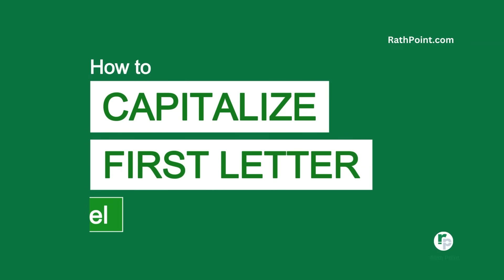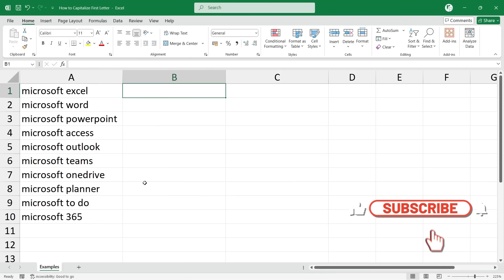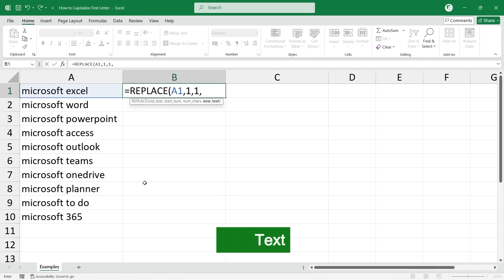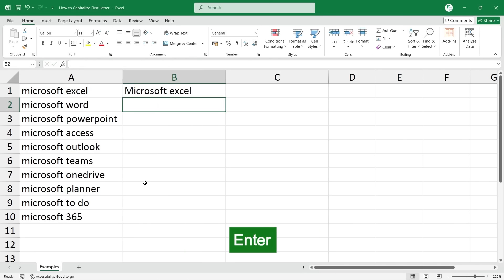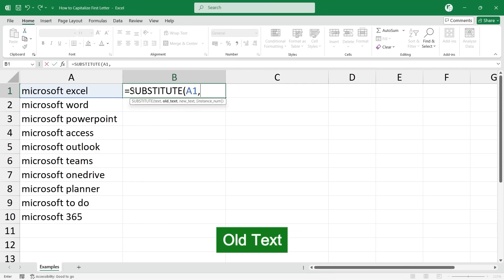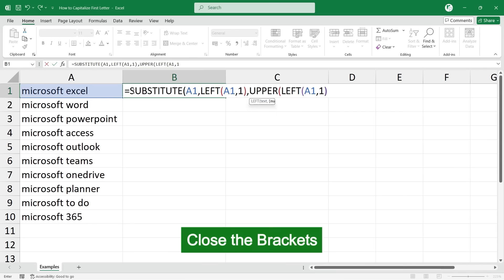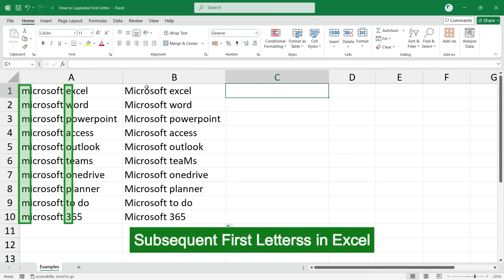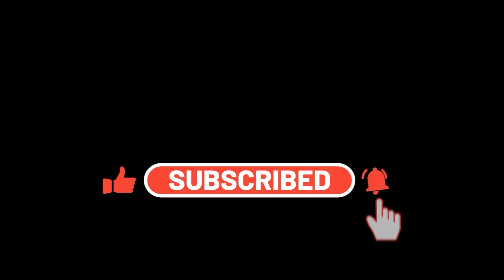How to Capitalize First Letter in Excel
In this video, I’ll show you how to how to capitalize first letter in Excel.

Learn how to capitalize first letter in Excel formula.

You can capitalize first letter of each word within the cell in Excel easily. Also, you can make first letter uppercase in Excel or capitalize only the first letter in Excel. In this Microsoft Excel tutorial, watch to use the Excel formula to make first letter capital of the text within the cell step by step.

00:00 Introduction
00:13 Formulas to Capitalize First Letter in Excel
00:42 Capitalize First Letter in Excel
01:05 Capitalize First Letter of Each Word in Excel

The PROPER function is used to capitalize the first letter in a text string and any other letters in text that follow any character other than a letter in Excel. Except the first character, it converts all other letters to lowercase in Excel.

The LOWER function is used to convert all letters in a text string to lowercase in Excel. Whereas the UPPER function is used to convert all texts to lowercase in Excel. There is only one argument for PROPER, LOWER, and UPPER function in Excel i.e., text. The text can be a reference or text string in a cell.

The SUBSTITUTE is used to replace the specific text in a text string, whereas the REPLACE function is used to replace any text that occurs in a specific location in a text string in Microsoft Excel.

The LEFT function is used to get the first character in a text string based on the number of specified characters in Excel. The RIGHT function is used to get a given number of characters from the right side of a specified text string in Excel. Whereas the MID function is used to get a specified number of characters from the middle of a given text string in Excel.

Your below questions will be answered:
How to automatically capitalize the first letter in Excel?
How do you capitalize the first letter in Microsoft Excel?
Which function capitalizes only the first letter in Excel?
What is the Excel function for uppercase first letter?
How to capitalize first letter of a text string in Excel?
How to capitalize first letters in Microsoft Excel?
How to capitalize only the first letter of a sentence in Excel?
How to make first letter capital in Excel?
How to auto-capitalize the first letter in each cell?
How to make first letter capital in Excel formula?
How to capitalize first letter of each work in Excel?
How to capitalize first letter of all words in Excel?
How to make first letter capital in Excel with formula?
Can we make first letter capital in Excel without formula?
How to change first letter lowercase to uppercase in Excel?
How to capitalize all first letter in Excel?
How to change the case of text in Excel?
How to change the lowercase of first letter to uppercase in Excel?
How do you uppercase only the first letter in Microsoft Excel with formula?
Which Excel function capitalizes only the first letter in Excel?